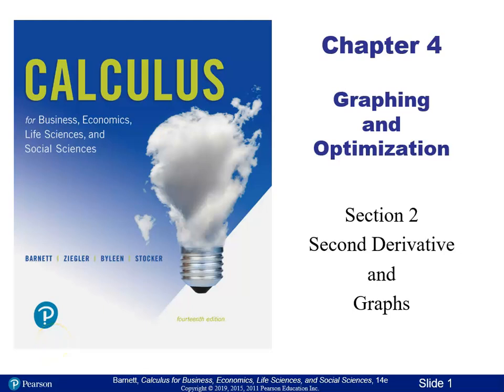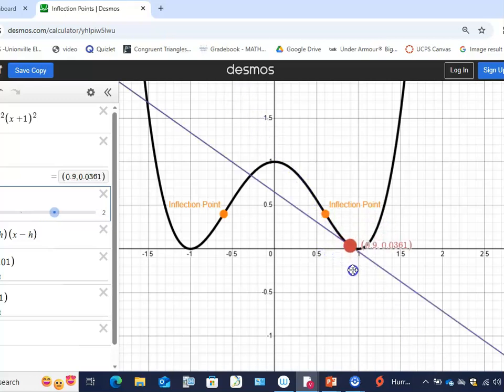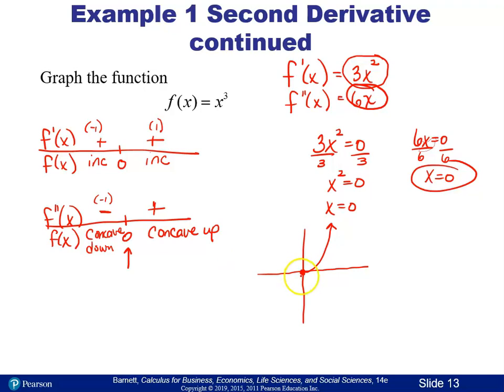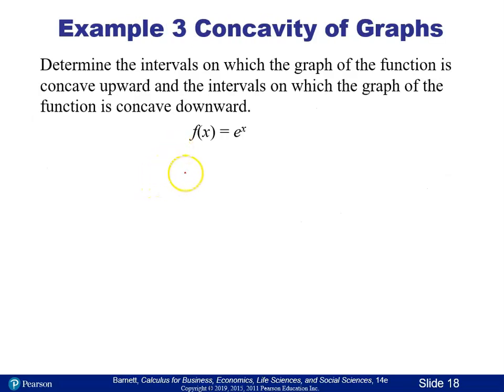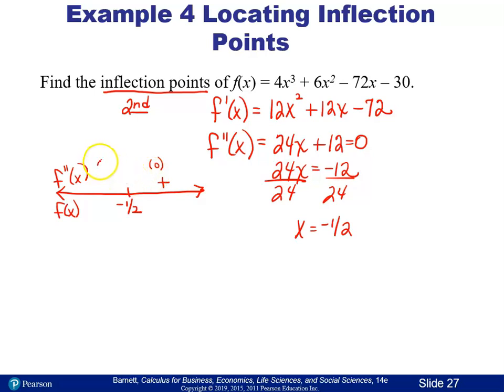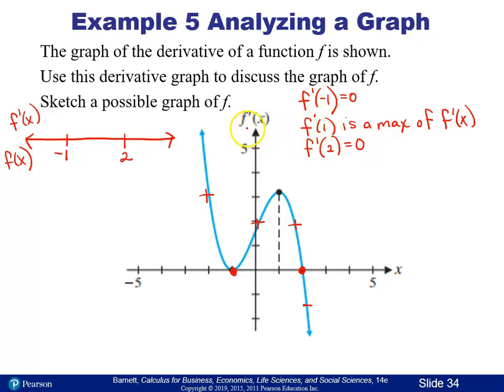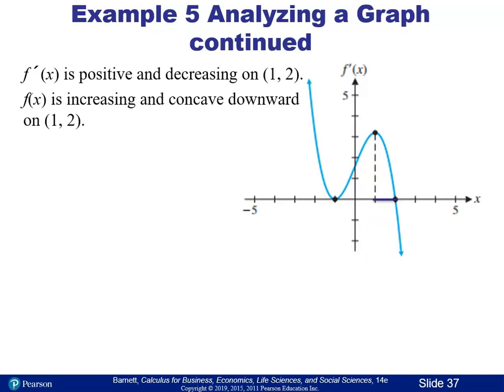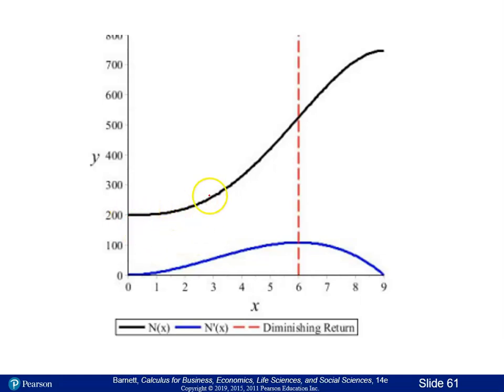Math 117 Section 4.2 2nd derivatives & concavity